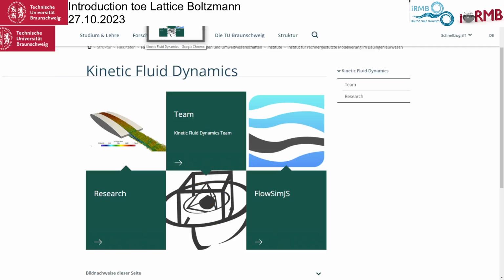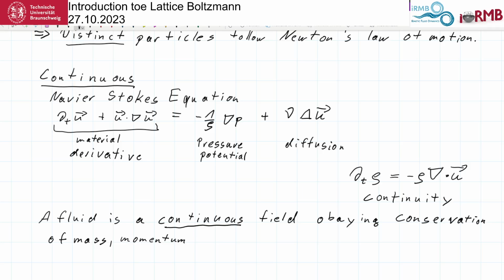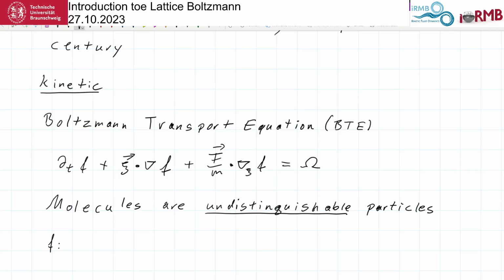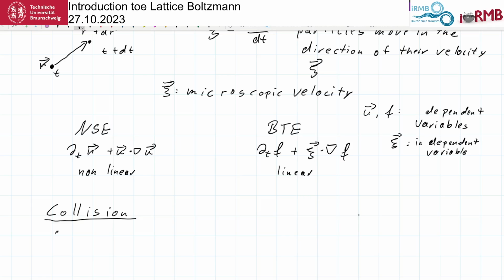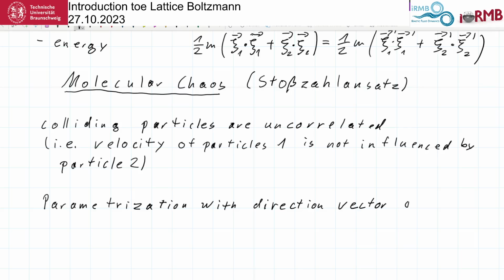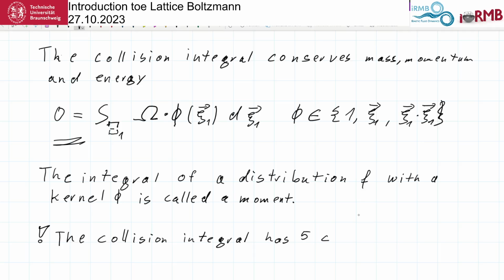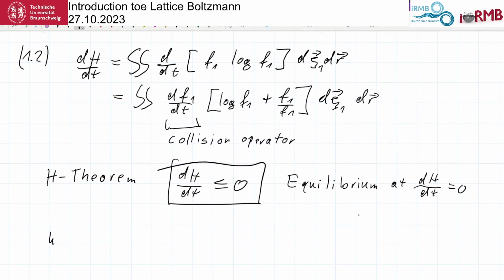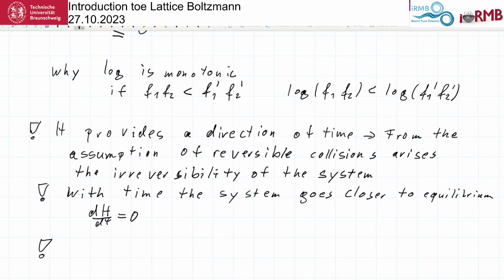Introduction to Lattice Boltzmann 1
Kinetic Fluid Dynamics
Boltzmann Equation
Collision Integral
Conserved Quantities
H-Theorem